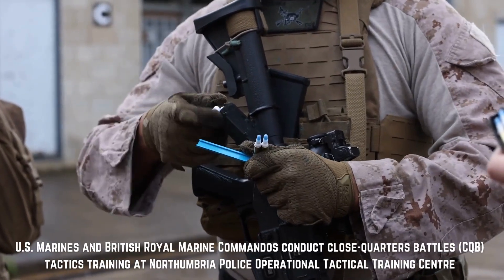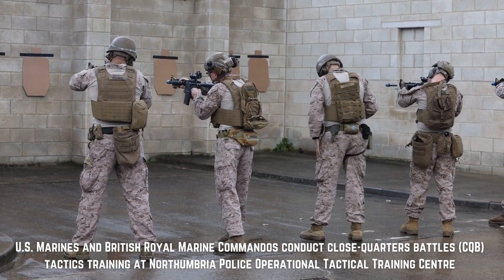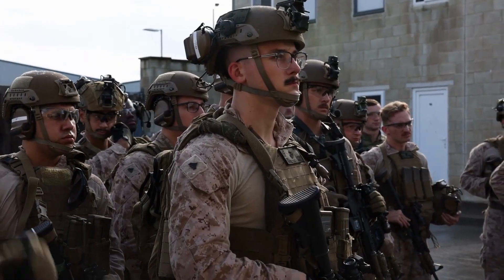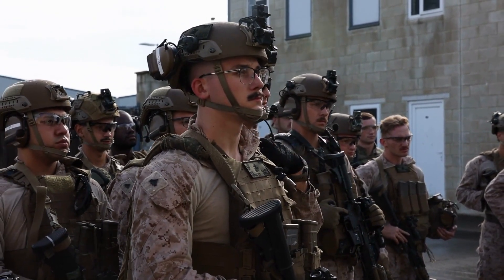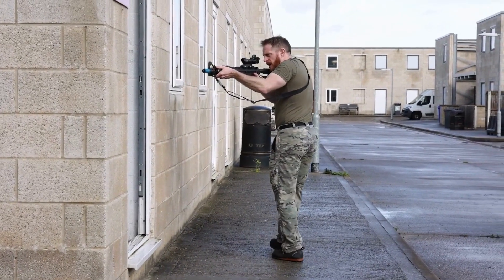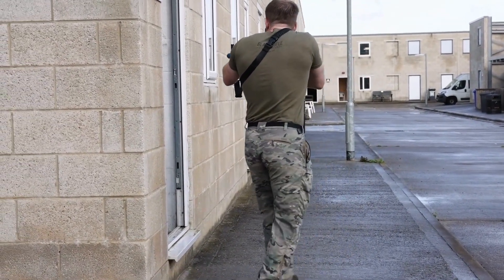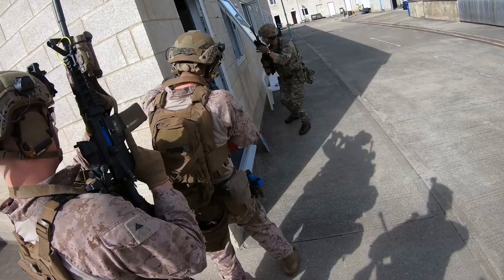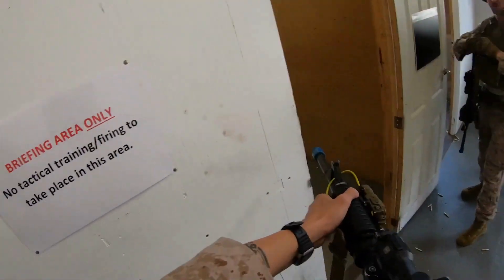Close Quarters Battle Drills with U.S. and U.K. Royal Marines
GATESHEAD, TWR, UNITED KINGDOM

U.S. Marines from the Marine Corps Security Forces Regiment conduct close-quarters battles (CQB) tactics training with British Royal Marine Commandos at Northumbria Police Operational Tactical Training Centre, Gateshead, Tyne and Wear, United Kingdom.

Video and Thumbnail Credit: Staff Sgt. Servante Coba

Derivative Works: Military Excursions